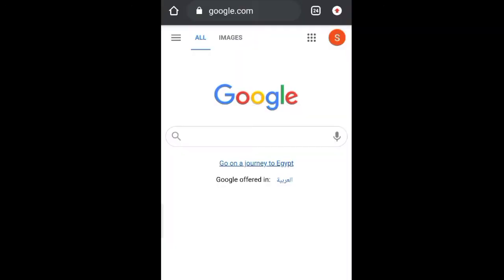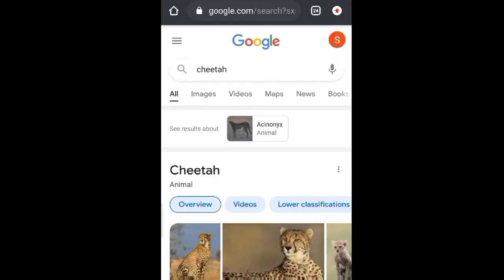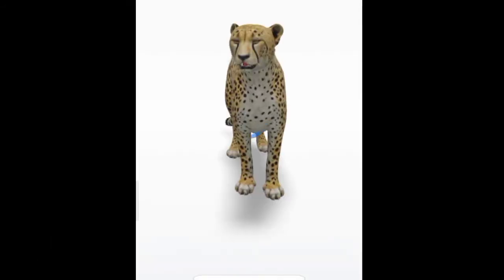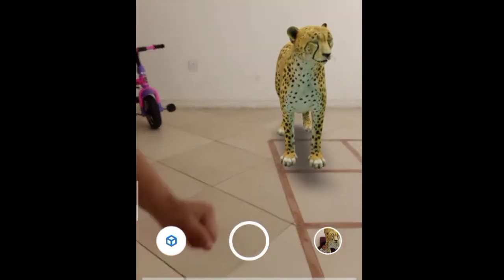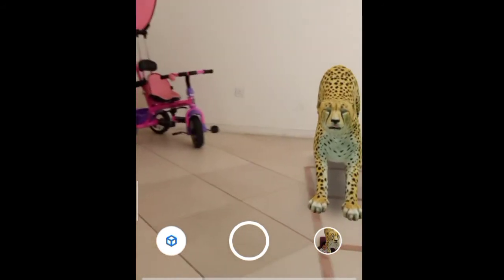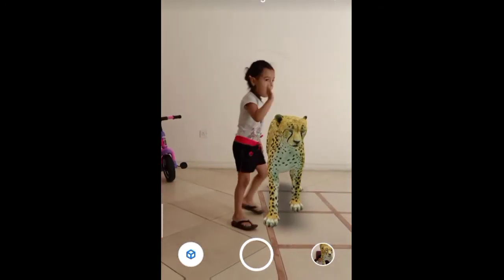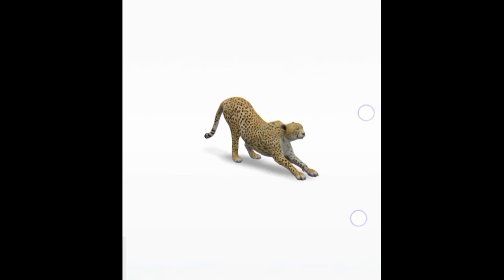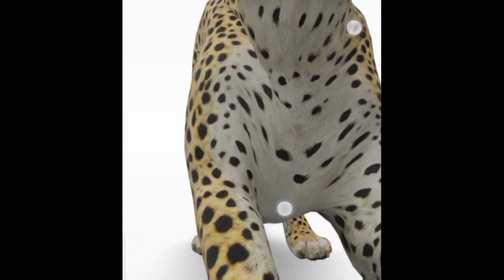Google's 3D animals for kids| How to view Google 3D animals in your space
This video is all about the trending Google 3D animated animals for kids and how you can view these animals in your space, at your home or wherever you want with just an Android mobile.
Just make sure to update your browser.